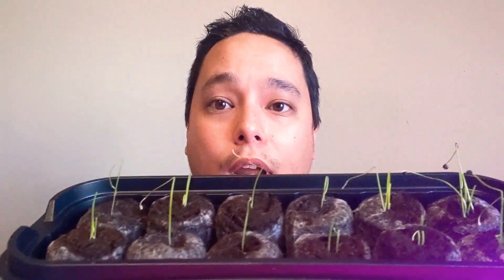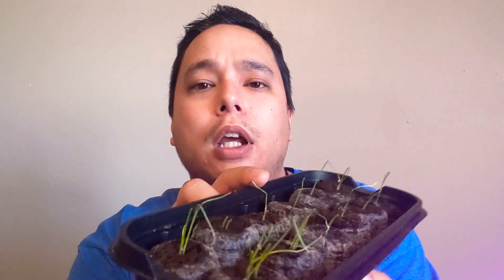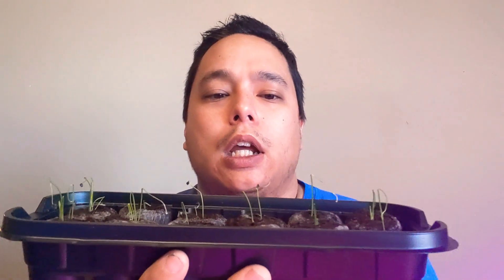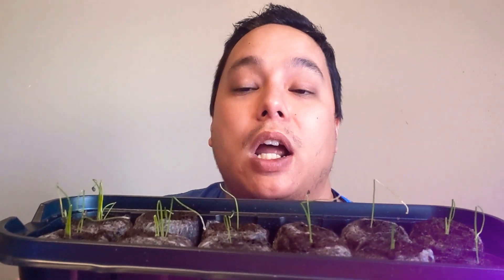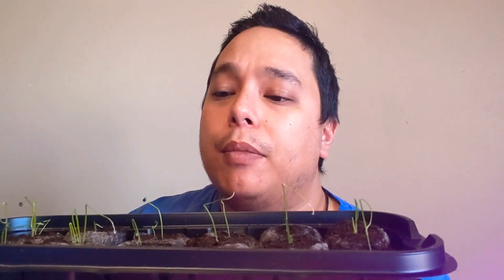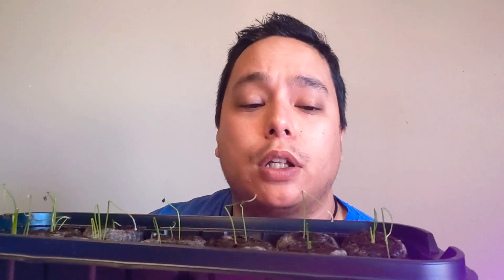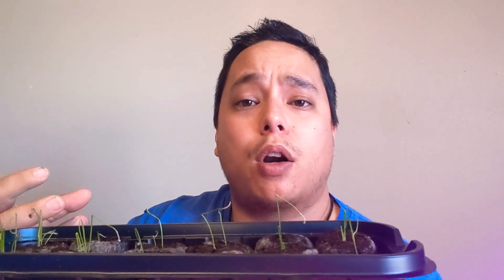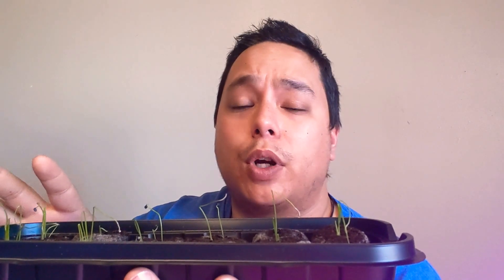Green Onions - Germination update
planted 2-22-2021 or 12 days. sprouting great